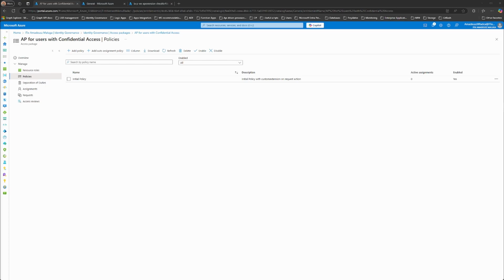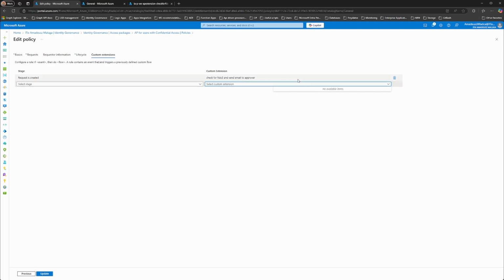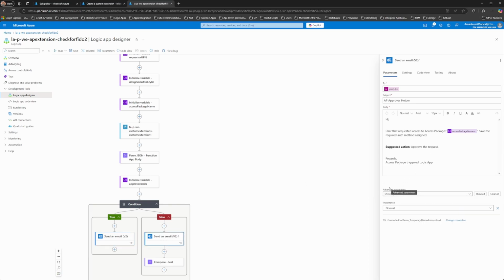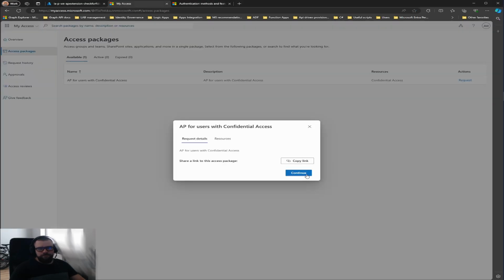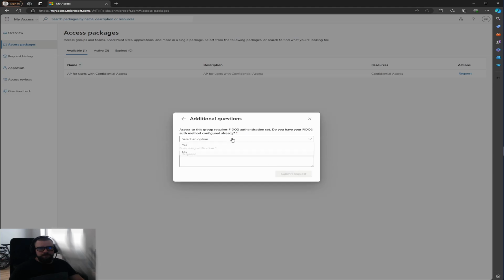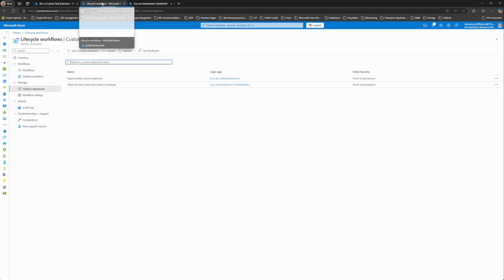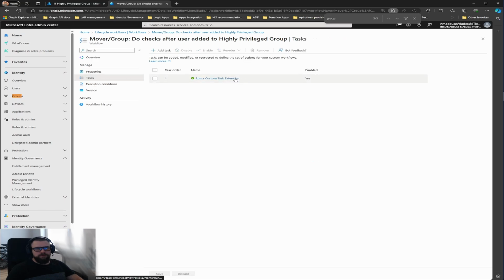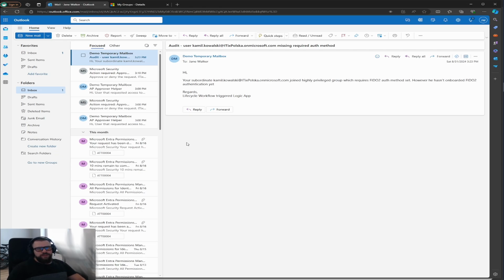Identity Governance: Custom Extensions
In Identity Governance you can use custom extension which triggers Logic App to perform customized actions during Entitlement Management flow or Lifecycle Workflows.

Azure Logic Apps is a cloud platform where you can create and run automated workflows with little to no code. It has similar syntax to Power Automate and use the same underlying workflow definition language, which is based on JSON. New connectors/functionalities are constantly being added making this tool more and more advanced. If there's no required connector implemented yet, Logic App can be combined with code e.g. Azure Functions (C#, F#, JavaScript, Java, Python, PowerShell) making it universal tool with which you can perform vast variety of automations.

--Entitlement Management - Access Package (AP):
In my demo environment I have access package created where users can request access to the group. There's a question during the request submission if requester has FIDO2 auth method assigned. I am doing additionally actual check with custom extension - approver of the access package is being informed via email if requester has required auth method assigned to advise him about approval/rejection.

There are various stages when custom extensions can be triggered. If:
- request is created (used in demo)
- request is approved
- assignment is granted
- assignment is about to expire in 14 days
- assignment is about to expire in 1 day
- assignment is removed

New custom extension for Access Packages can be created on catalog level. It will automatically create and configure new Logic App for custom extension purpose.

--Lifecycle Workflows:
There are builtin tasks in Lifecycle Workflows, but if none of them meets your requirements, Custom Task Extension can be added.
In demo scenario, manager is being informed via email if his subordinate that joined the specific group is lacking FIDO2 authentication method.
In this case, access to resources can be secured by Authentication Strengths and Conditional Access Policy. This custom extension has been made for demo purpose/additional alerting.

New custom extension for Lifecycle Workflows can be created on general Lifecycle Workflows level.

Azure Function App (Powershell) has been used for Auth Methods check.

Requirements:
Using this feature requires Microsoft Entra ID Governance or Microsoft Entra Suite licenses

Video chapters:
00:00 - Access Package Overview
03:35 - Access Package Demo
07:06 - Lifecycle Workflows Overview
08:56 - Lifecycle Workflows Demo